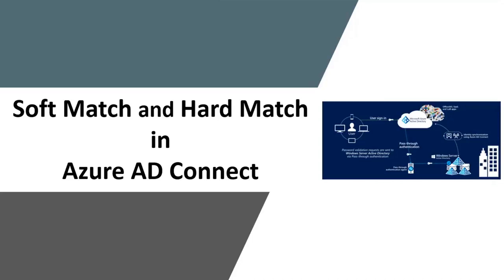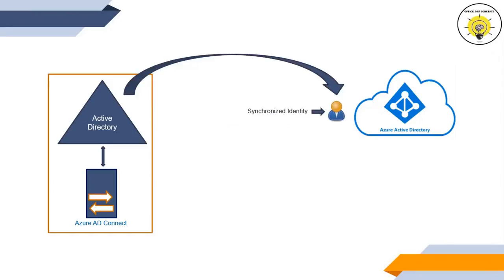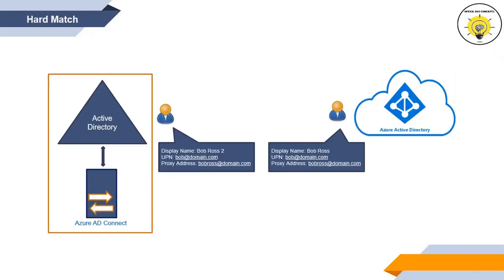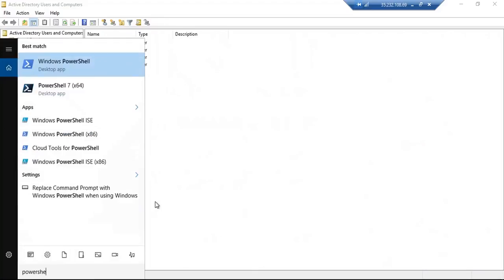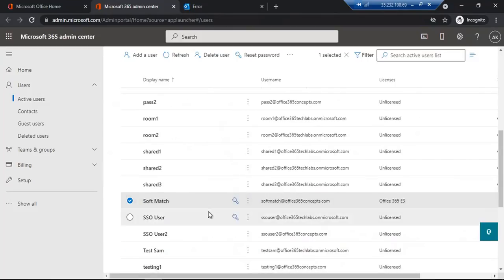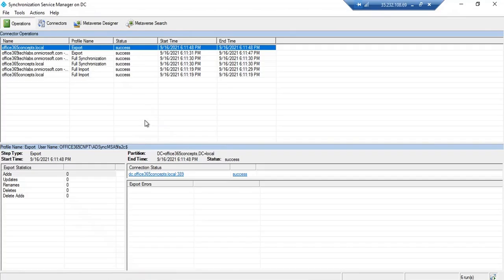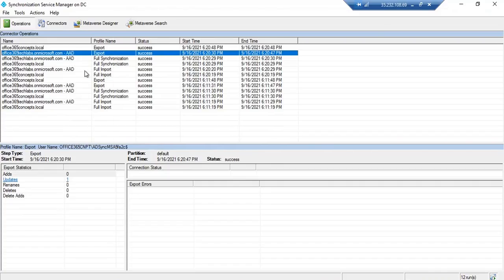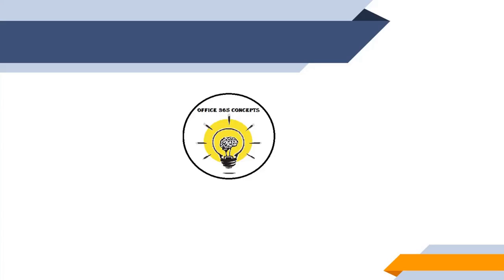What is Soft Match and Hard Match in Azure AD Connect | How to Soft Match and Hard Match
This is the 13th video of series "Azure AD Connect".

Azure AD Connect filtering (Group based filtering, Domain based filtering, OU based filtering, Attribute based filtering)